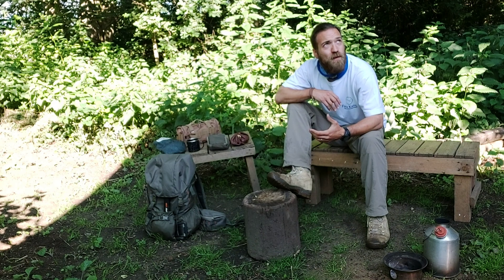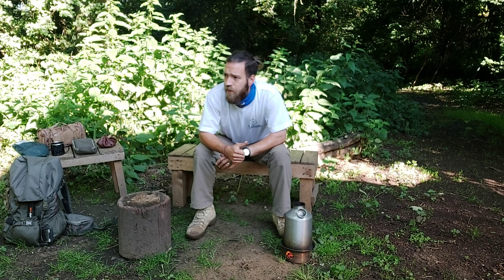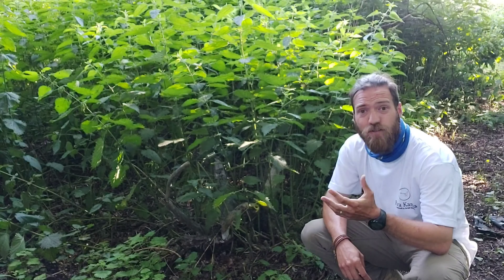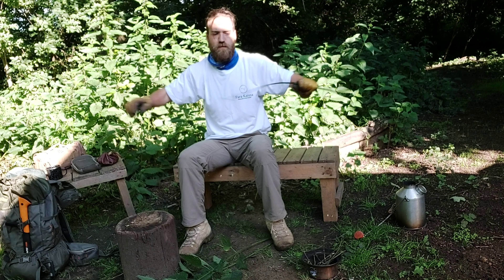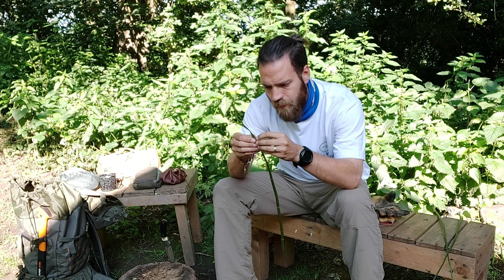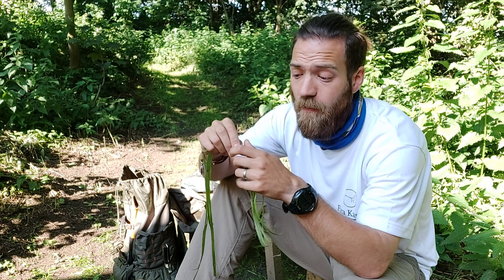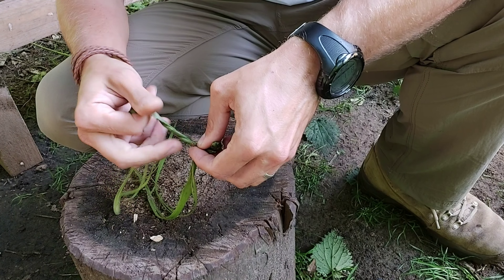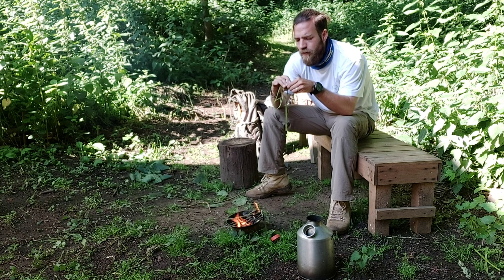Making Natural Cordage from Nettles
The Summer is nearly in full swing & with it it's brought a ton on mosquitoes!  However it's also helped the nettles shoot up while we've been away, some of them are reaching up to five feet

So with an abundance of new resources at our fingertips we figured we best do something with them

Here we look at identify, harvesting & processing nettles for the purpose of creating natural cordage

Join us for our longest video so far while we butcher the Latin names of plants and as always, go explore